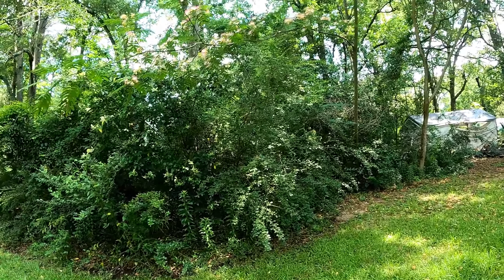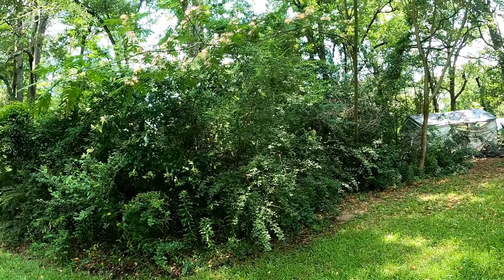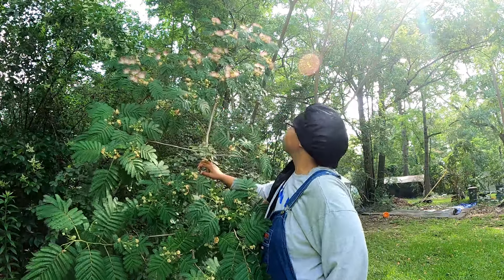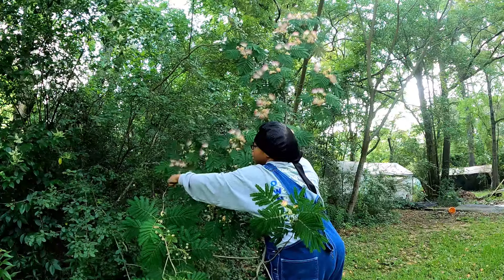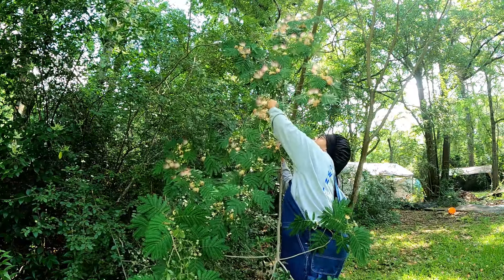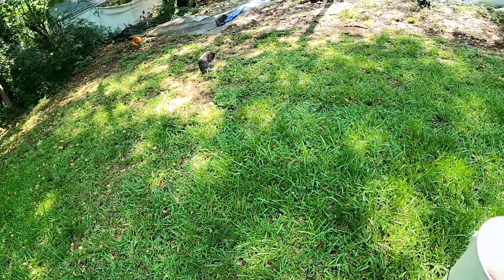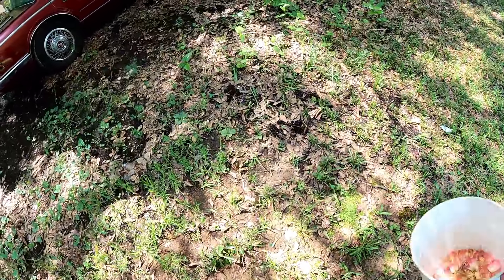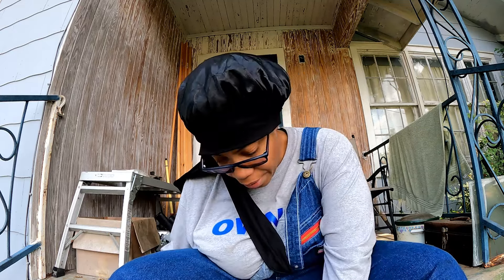mimosa: how to make use of this dreaded tree